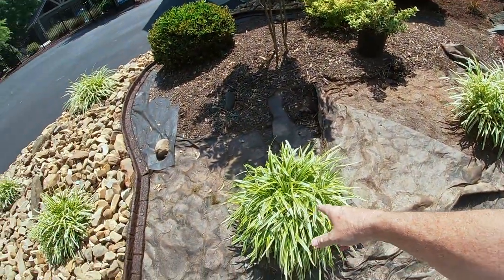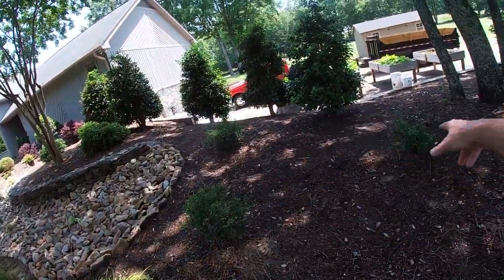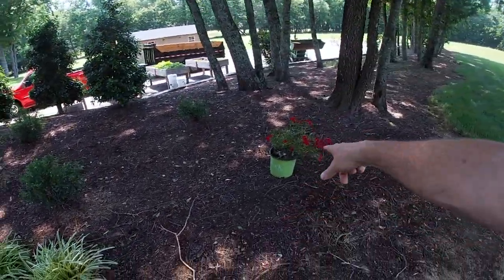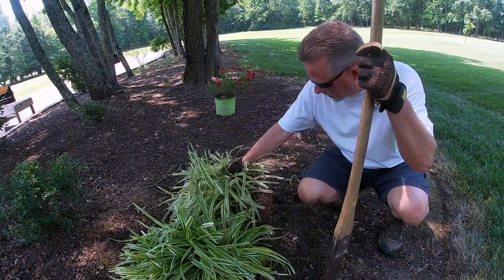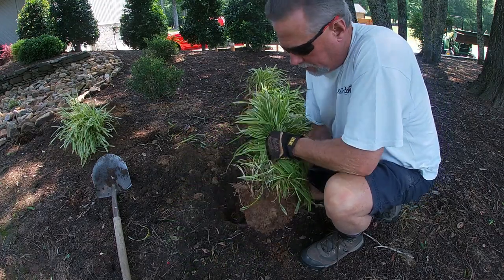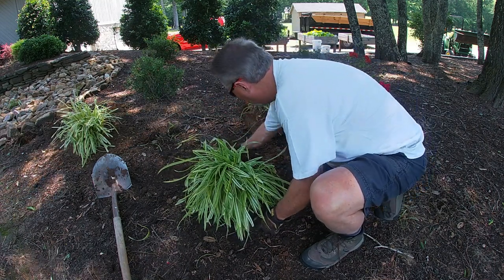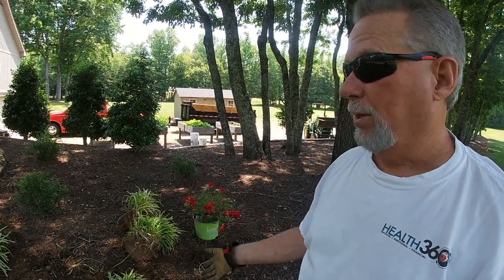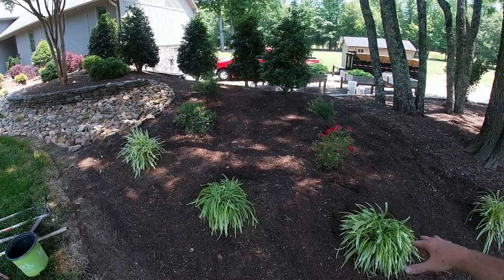HOW TO SPLIT LIRIOPE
See how to split and replant monkey grass in your landscapes